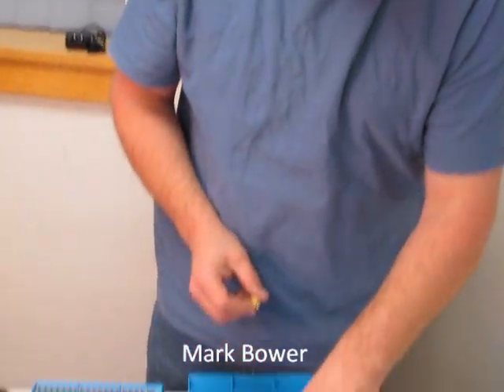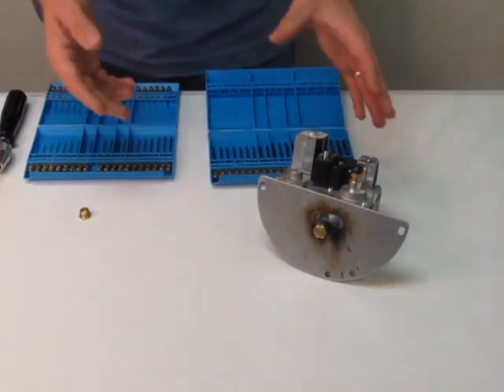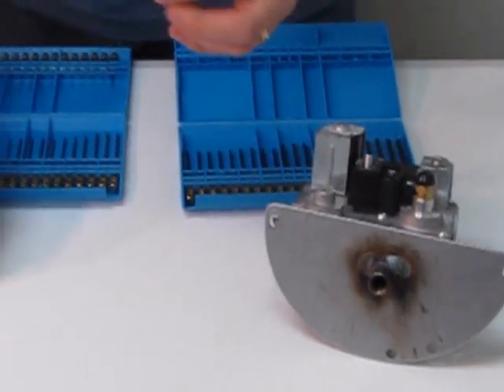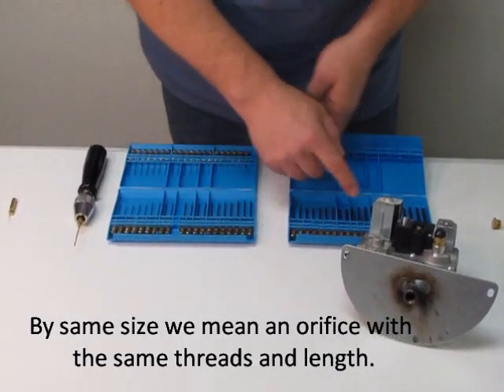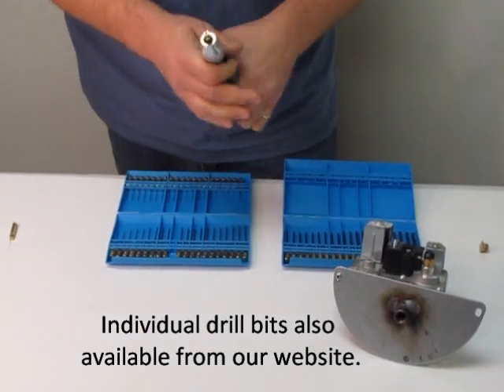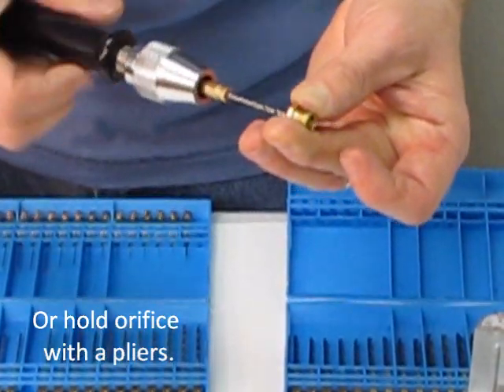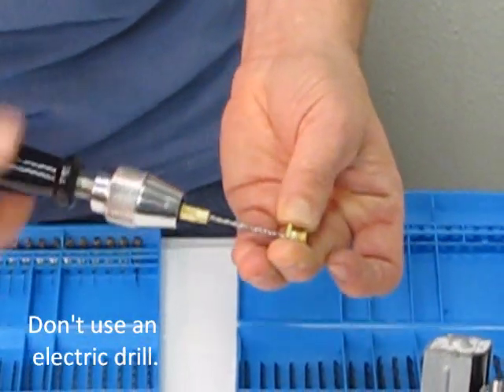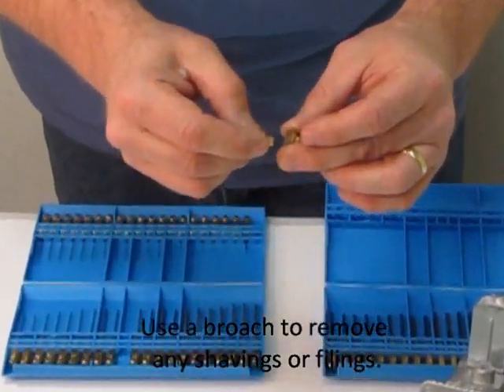Drilling a gas orifice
How to drill an orifice for a gas appliance.